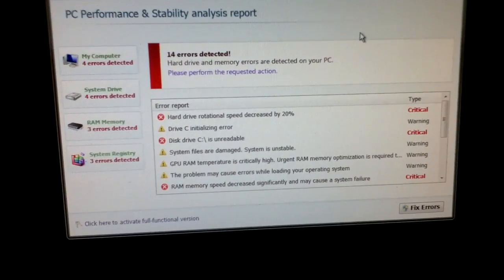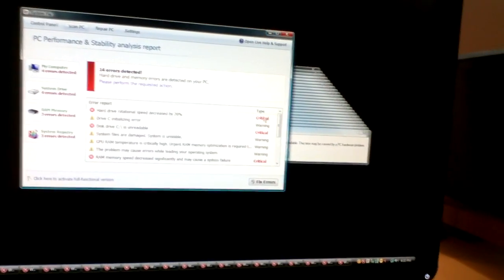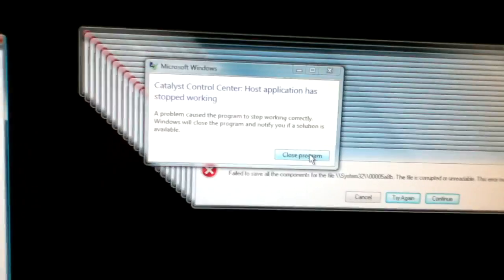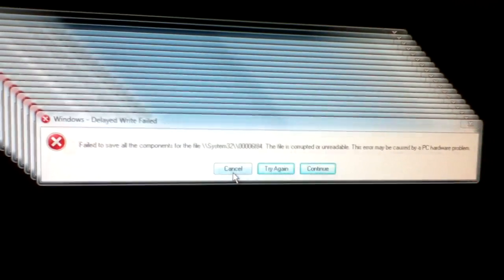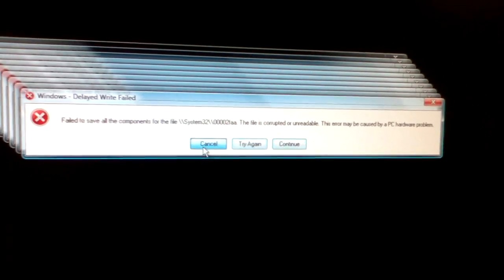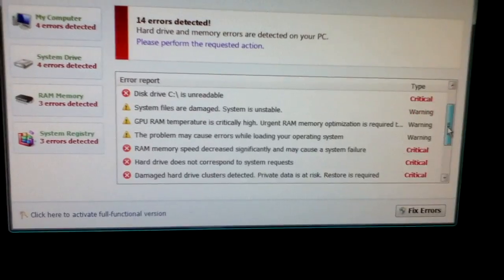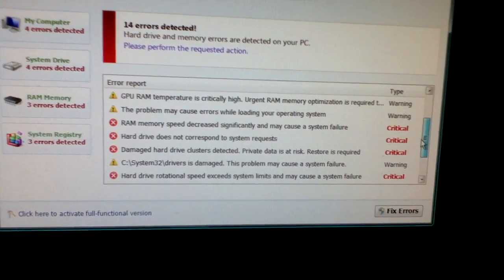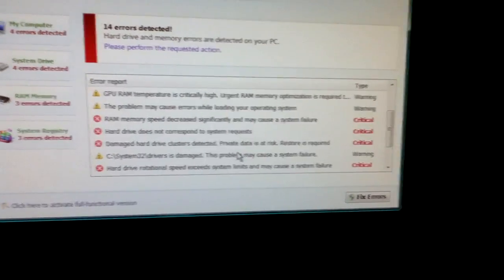I need Help!!!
Any help would